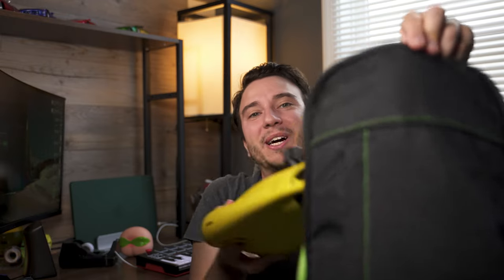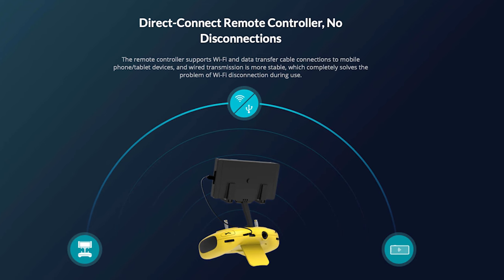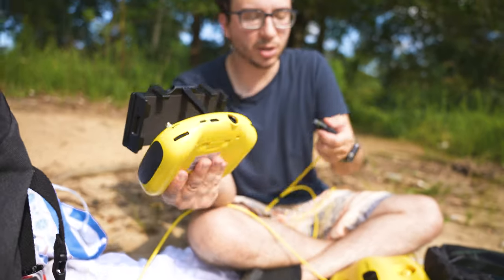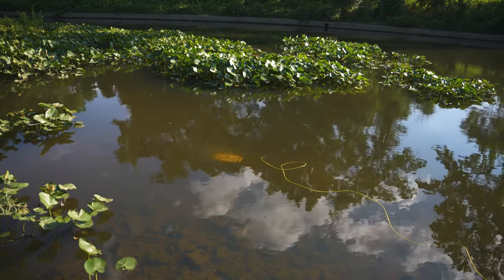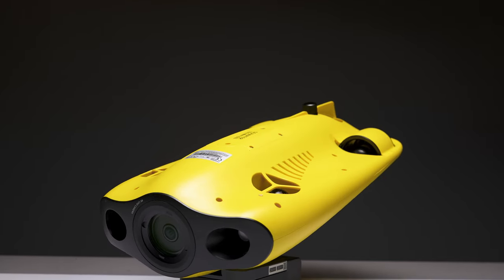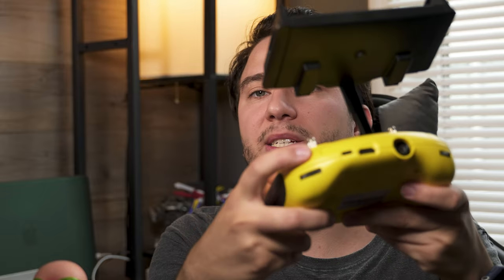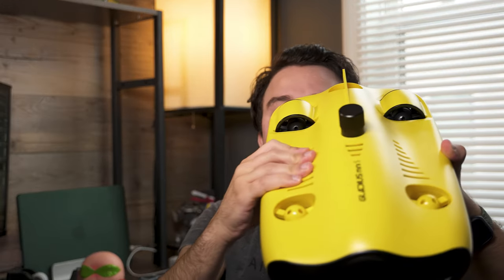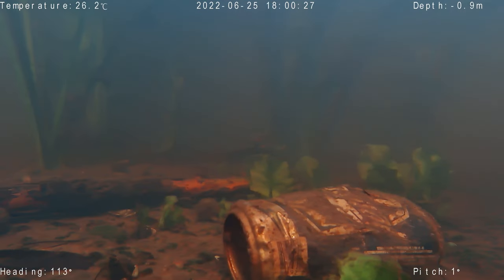Gladius Mini S Review: Underwater ROV for Pros and Hobbyists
The Gladius Mini S is easy to set up and use. With a little practice, you can quickly master its controls and feel confident in slow-moving bodies of water. While the Mini S doesn't have the advanced movement of the larger M2, it still is very capable and should be more than enough for most users. The camera is more intended to help you navigate around and take photos or videos for reference or memories, but not so much for its quality.